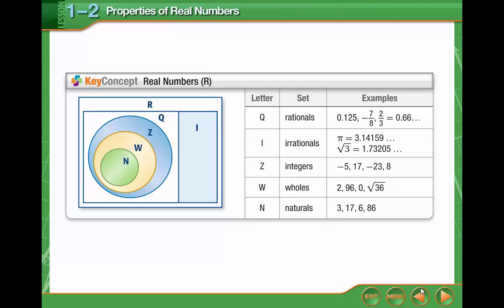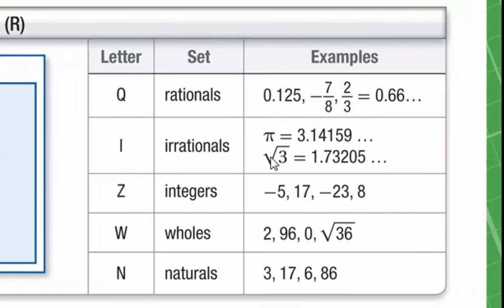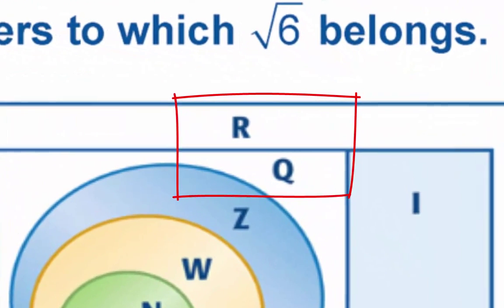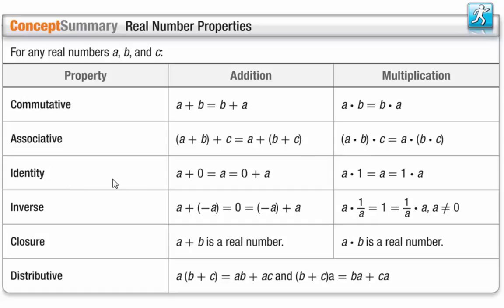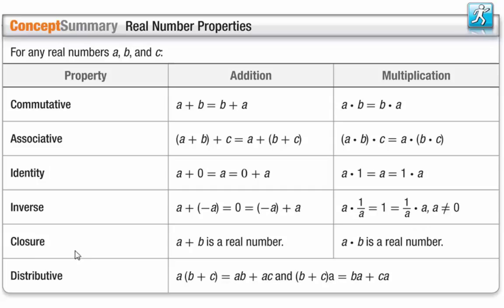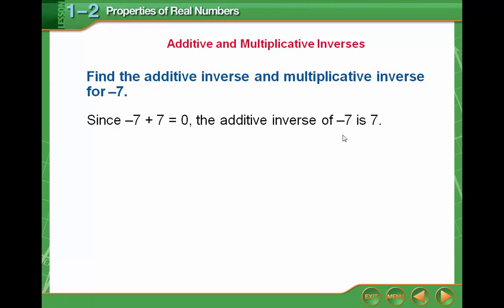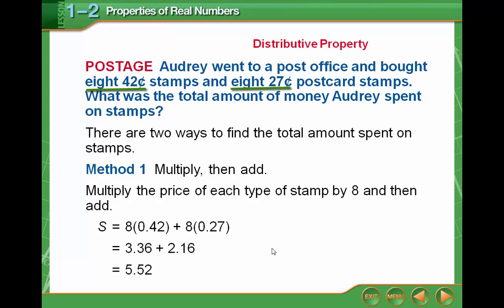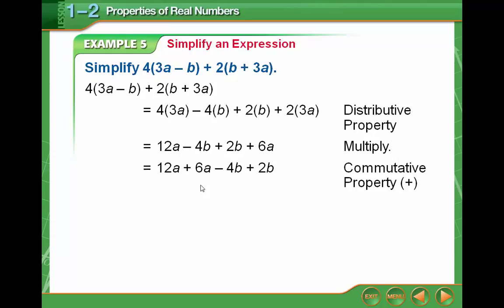1.2 Properties of Real Numbers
This video will describe some basic properties of real number, such as classifying them,  and to identify some properties for addition and subtraction such commutative, associative...